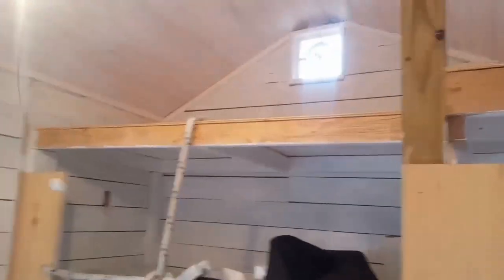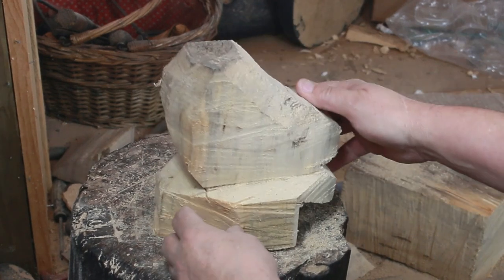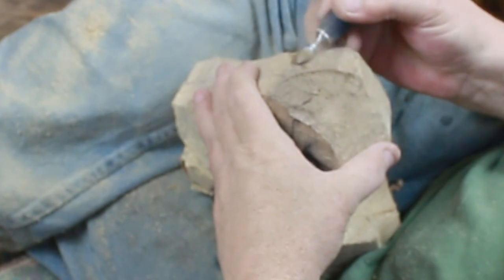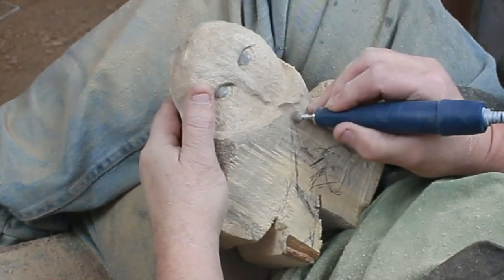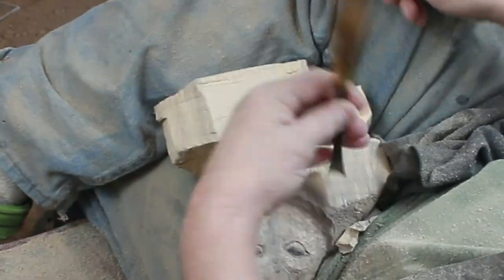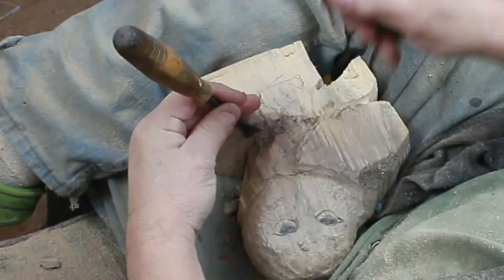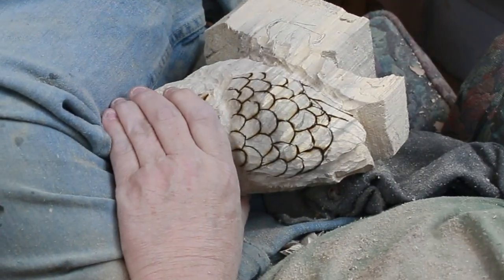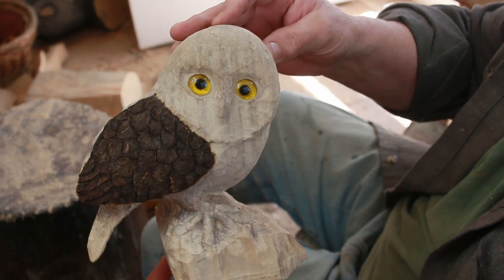Baby Snowy Owl Part I ASMR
Part I of likely three carving a Baby Snowy Owl.
V/r, Ben   Studio On The Lake